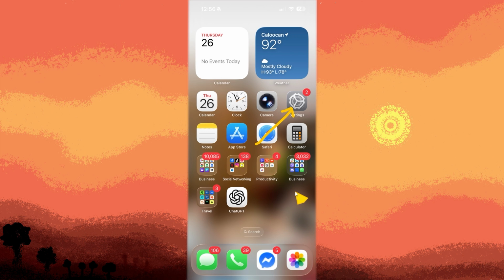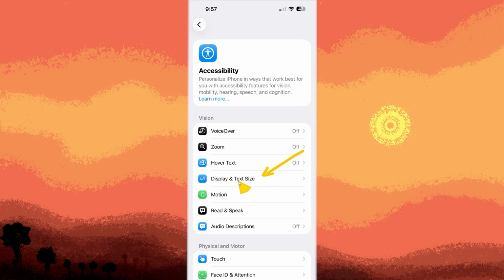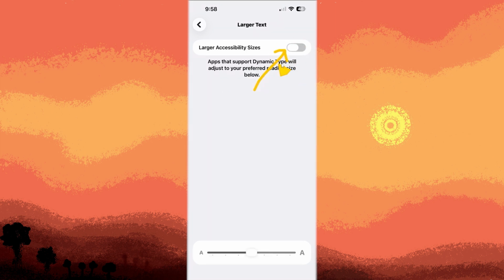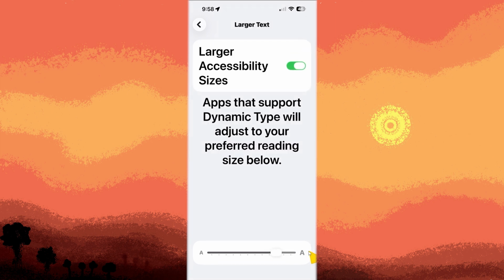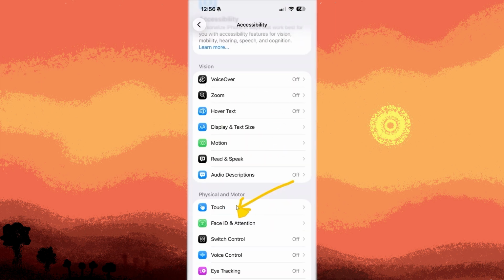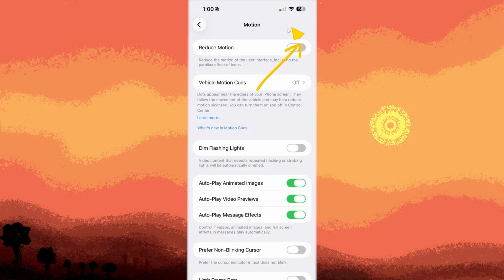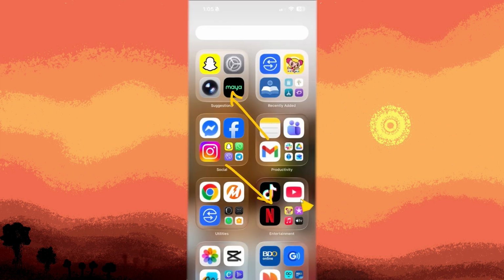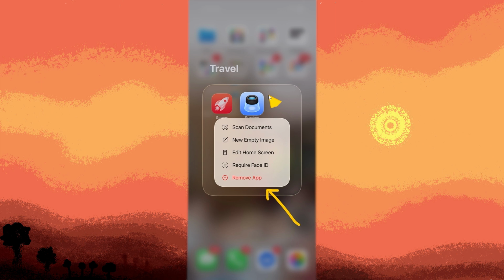How To Get Simple Mode On iPhone (Quick Guide)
This guide will show how to get simple mode on iPhone. Copy the steps I show in the video to put your iPhone into simple mode for easier use and simplicity.